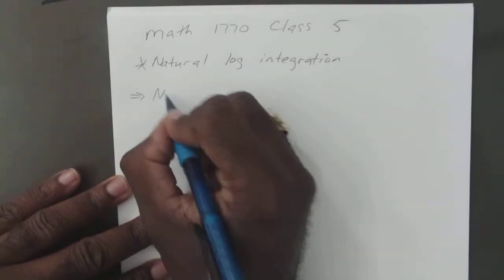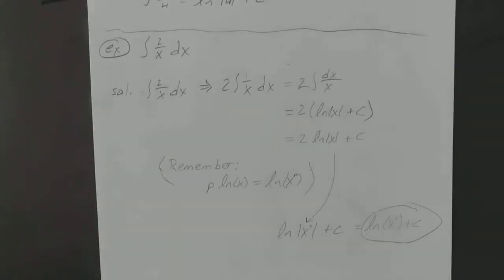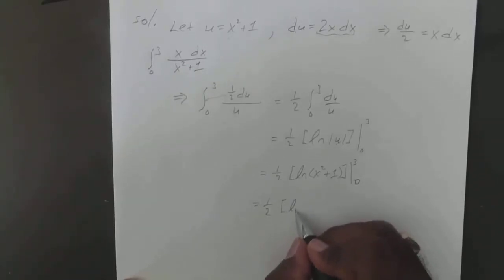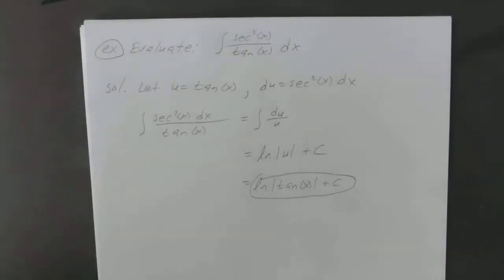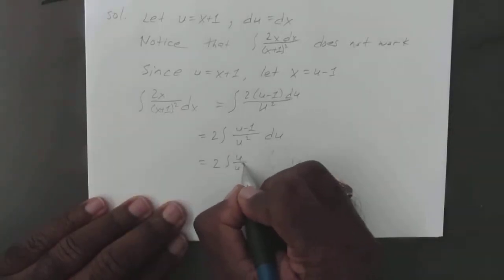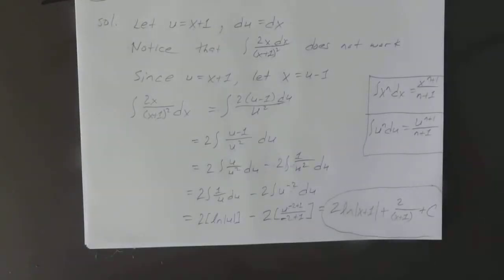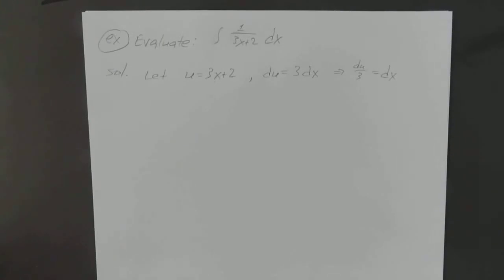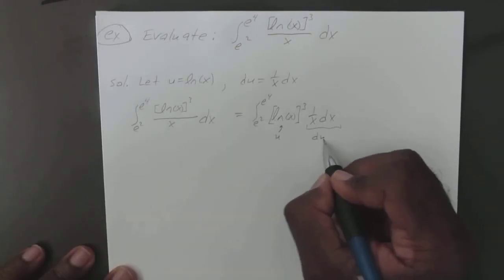1770 Class 5A